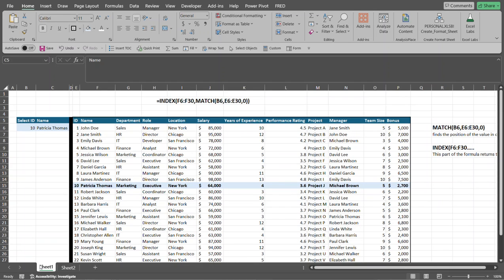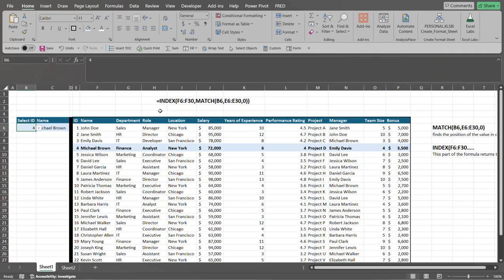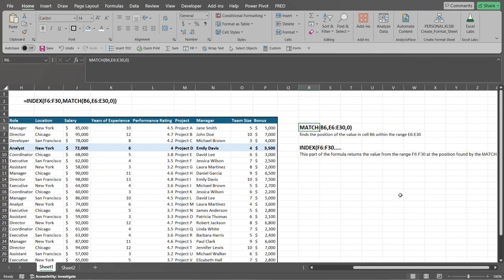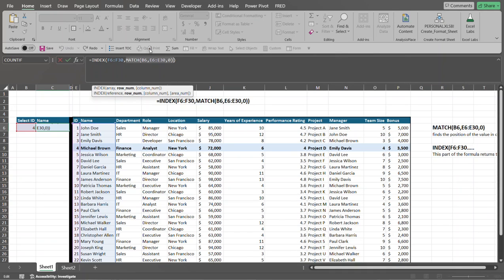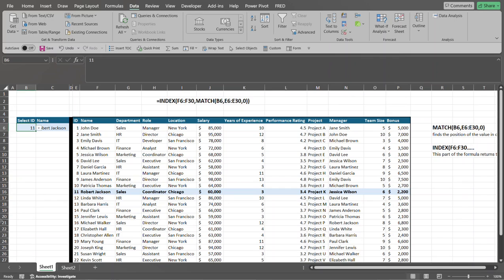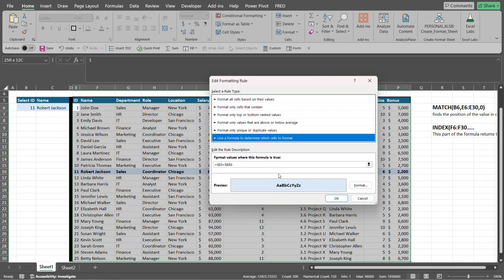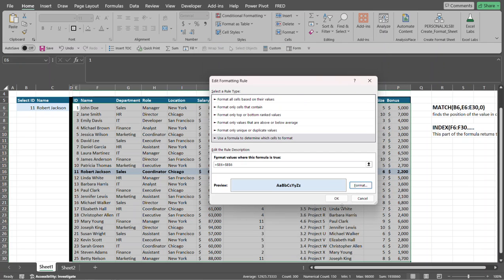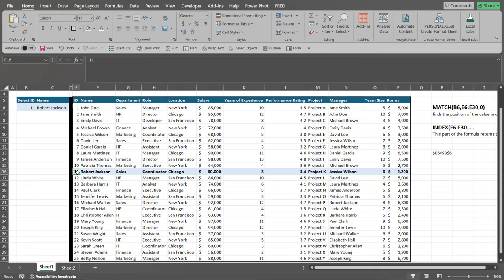Advanced INDEX & MATCH with Data Validation and Conditional Formatting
Unlock the full potential of Excel with this comprehensive tutorial! Learn how to use the powerful INDEX and MATCH functions to create dynamic and interactive spreadsheets. We'll guide you through setting up data validation lists and applying conditional formatting to highlight your data based on user selections. Perfect for intermediate Excel users looking to enhance their skills and productivity.

- How to create a dynamic dataset with 25 rows and 12 columns
- Using INDEX and MATCH functions for complex lookups
- Setting up data validation lists for user-friendly dropdowns
- Applying conditional formatting to highlight matched data

(✅) Master Everyday Productivity & Data Analysis!

This channel empowers you to unlock the full potential of Microsoft Office and Power BI. We provide clear, step-by-step tutorials on using Excel, Word, PowerPoint, Outlook, Power Pivot, DAX formulas, and data visualization techniques.

Whether you're a beginner or a seasoned pro, our in-depth guides will help you transform your data into actionable insights and elevate your workflow.  Learn how to create stunning presentations, manage your email efficiently, and leverage the power of Power BI for data analytics and dashboards.

Tired of confusing spreadsheets?

Turn your data into eye-catching charts and graphs that reveal hidden insights!
I will create custom Excel charts and graphs that help you easily:
• Understand trends
• Identify top performers

My charts can highlight:
• Sales trends by week/month ️
• Peak hours of activity
• Customer behavior patterns

Take control of your data today!

And Get Professional and visually appealing charts!

Let's unlock the power of your data!